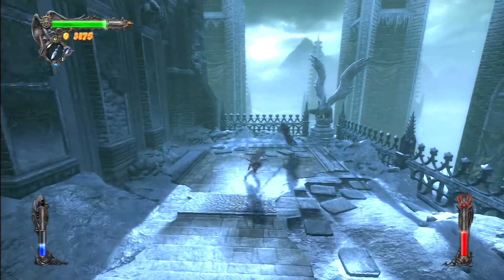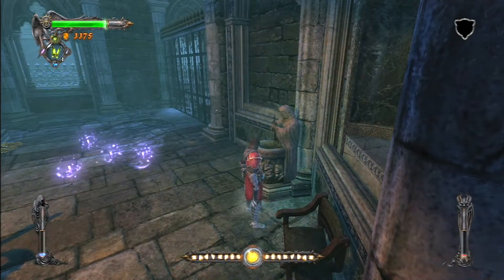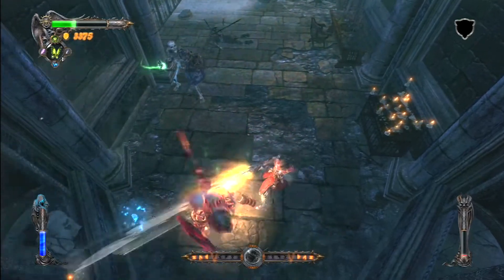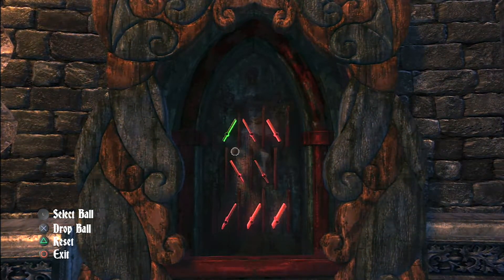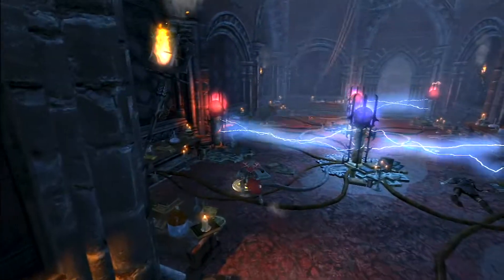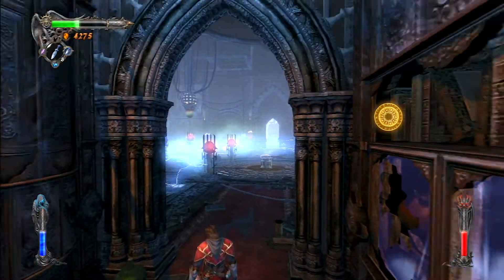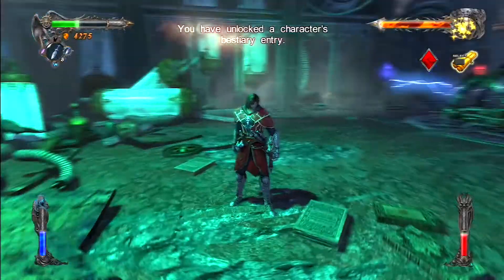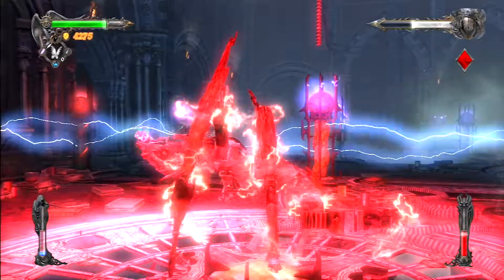Castlevania: Lords of Shadow - Part 22: Frankenstein's Mechanical Monstrosity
Frankenstein's lab is a fixture of the Vampire Queen's castle, and he left behind something really, really nasty in addition to these electric current puzzles.